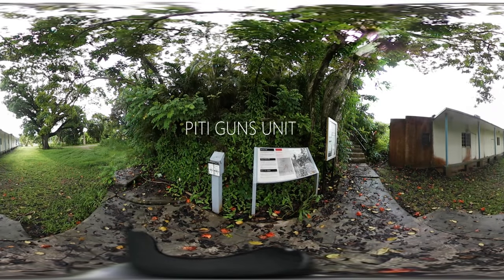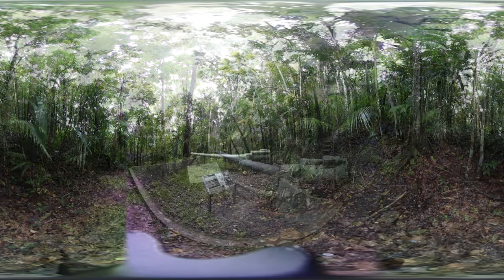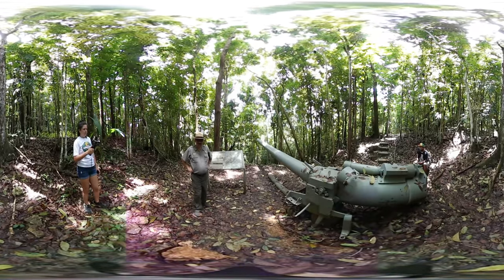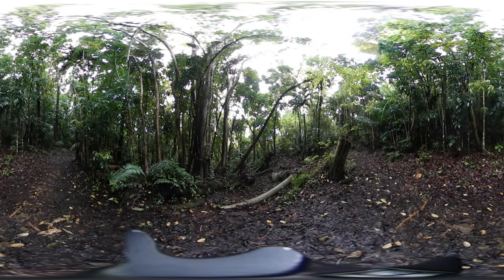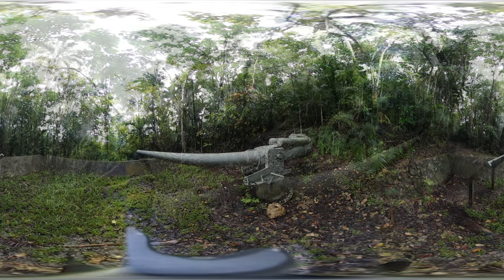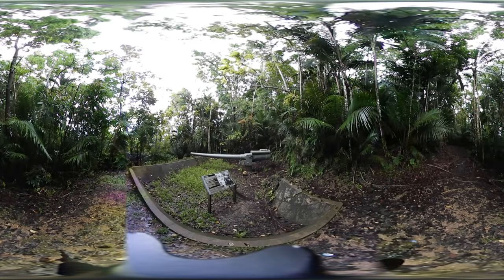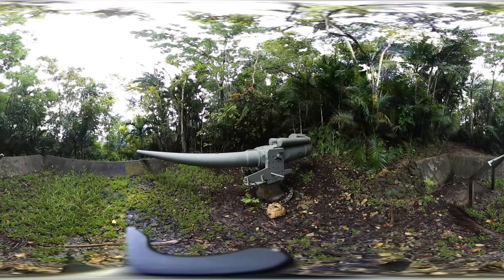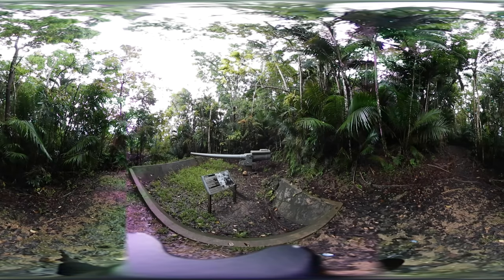We Always Remember (WAR): history of the Piti Guns Unit